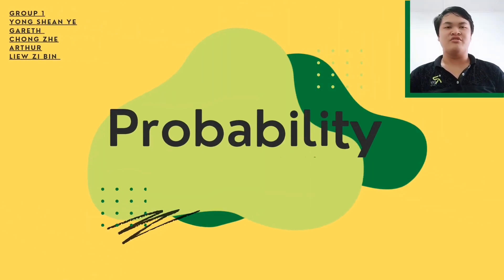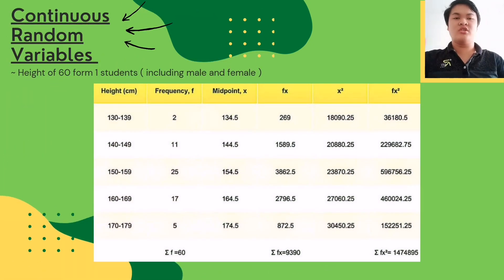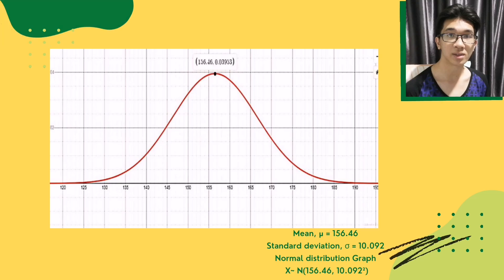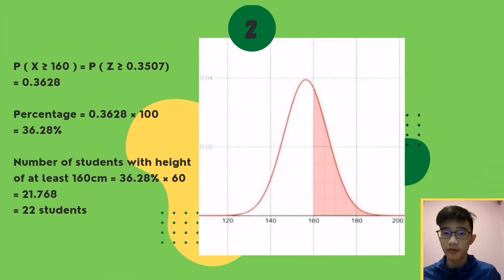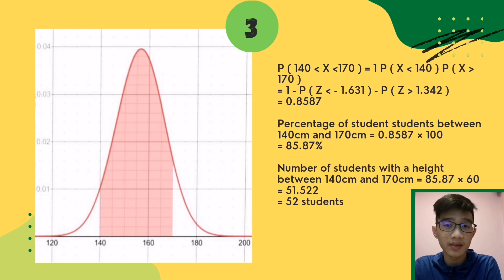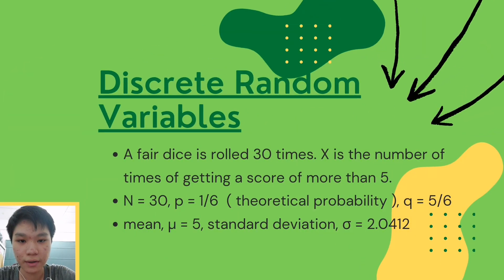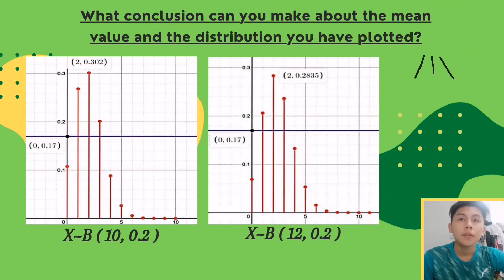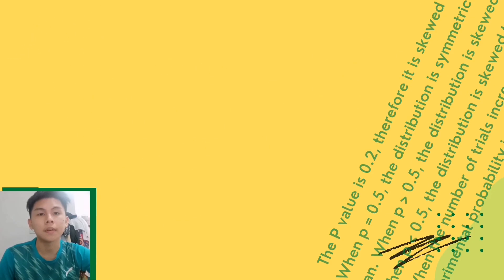ADD MATHS 5ST PROBABILITY DISTRIBUTIONS MINI PROJECT: GROUP 1